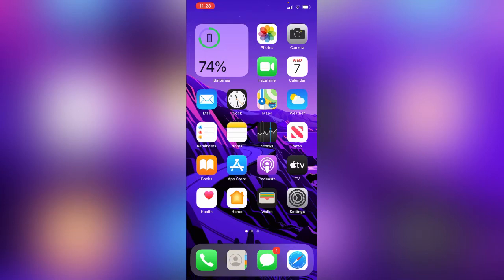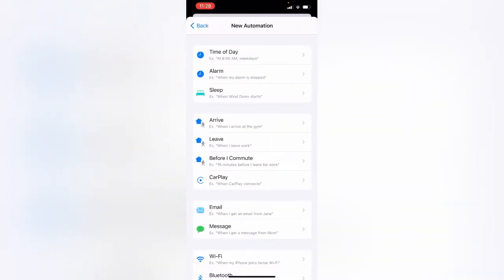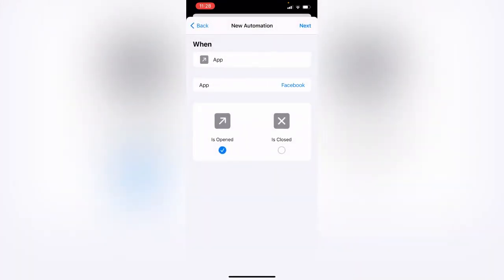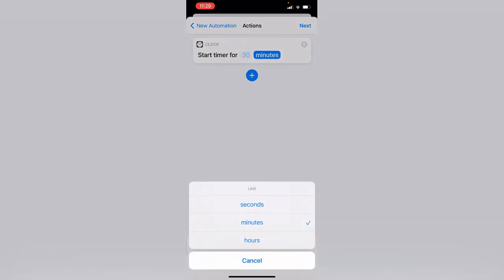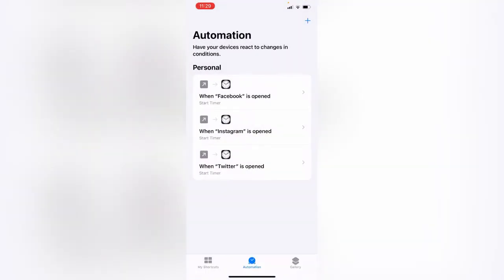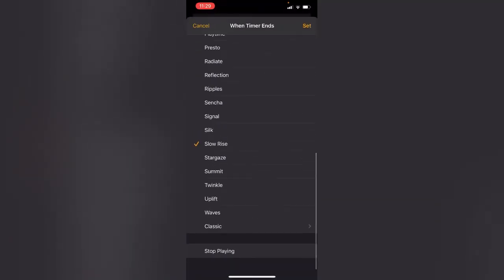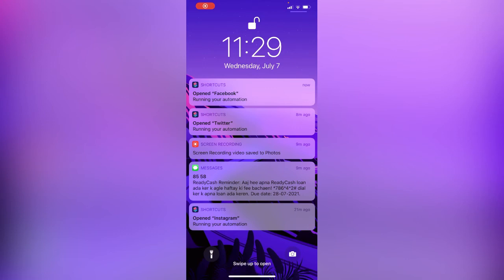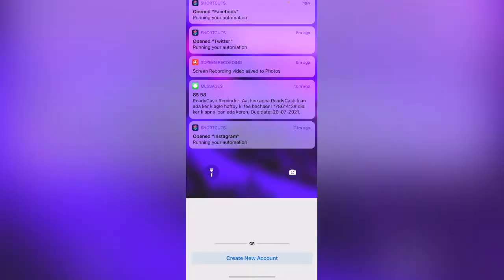How to Lock Facebook With Face iD or Touch iD On iPhone 2021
How to Lock Facebook With Face iD or Touch iD On iPhone 2021 iOS 14

How to Lock Facebook With Face iD or Touch iD On iPhone 2021 iOS 15

How to Lock Facebook With Face iD or Touch iD On iPhone iOS 14

How to Lock Facebook With Face iD or Touch iD On iPhone iOS 15

How to Lock Facebook With Face iD or Touch iD On iPhone 2021 iOS 13

How to Lock Facebook With Face iD or Touch iD On iPhone

How to Lock Facebook With Face iD or Touch iD On iPhone Without Jailbreak